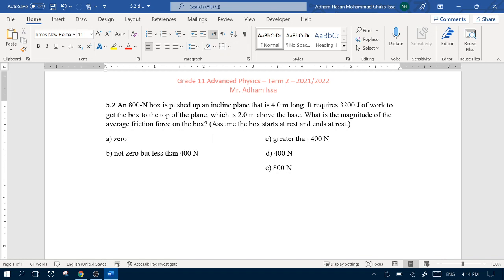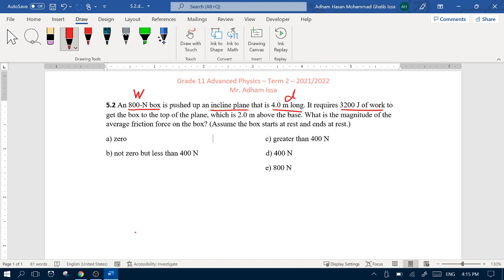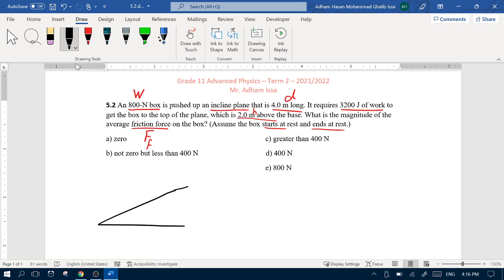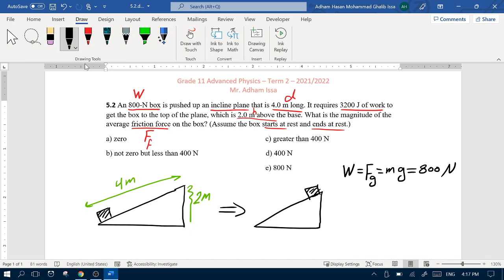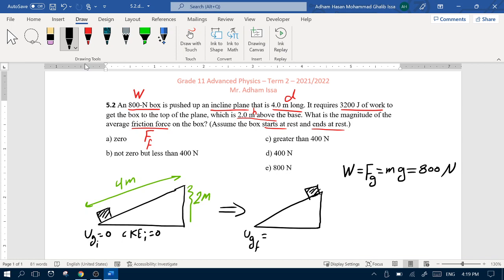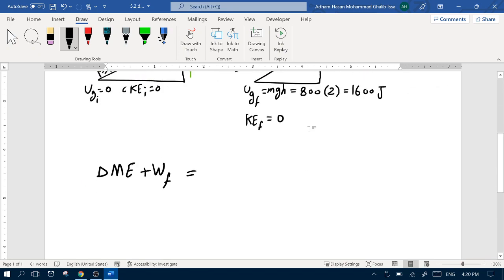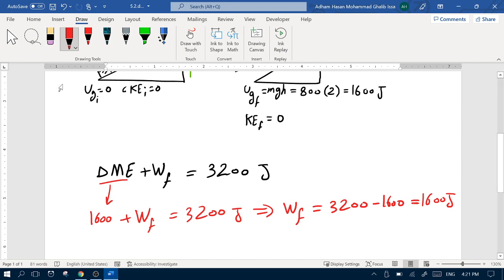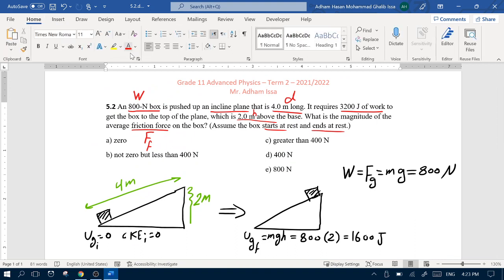Grade 11 Advanced physics Question 5.2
UAE-MOE Grade 11 Advnced physics curriculum, Term 2 academic year 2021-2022, Question 5.2 page 150.